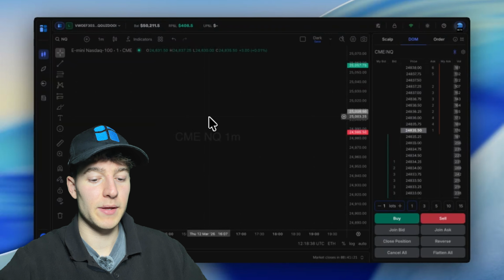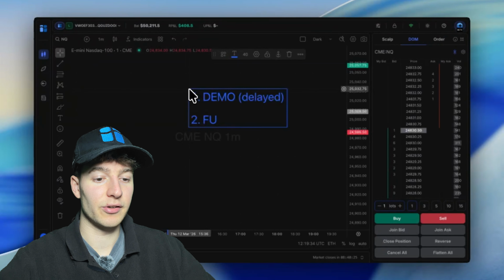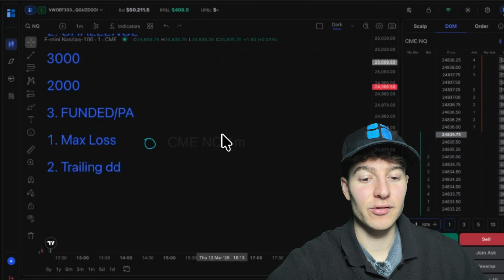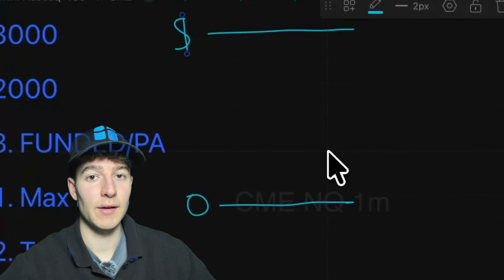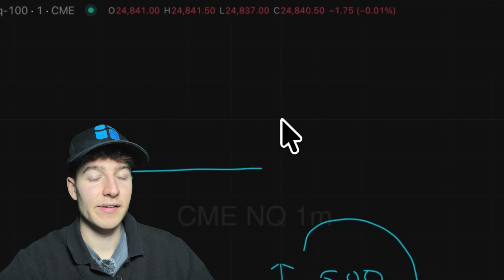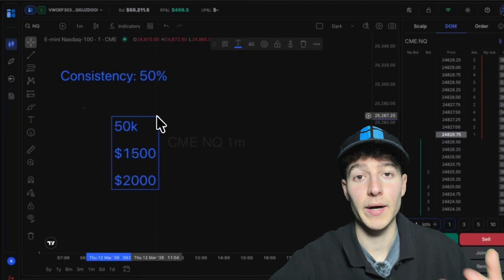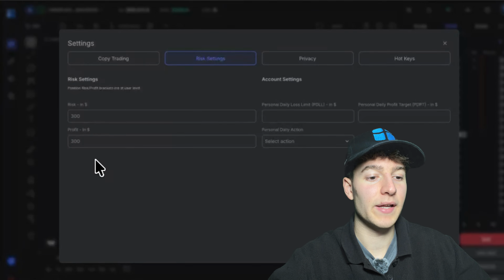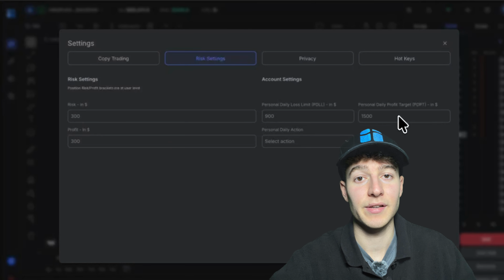tradesea - Prop Firm Terminology (For Beginners)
In this video, we break down the most important trading terminology and prop firm account types that every trader should understand before starting funded trading. If you're new to prop firms or confused by some of the rules inside evaluation and funded accounts, this guide explains everything in simple terms.

You'll learn how traders progress from demo trading to challenge accounts and eventually funded accounts, along with the key risk rules that prop firms use to manage traders.

What you'll discover:
✅ The difference between demo accounts, challenge accounts, and funded (PA) accounts
✅ Why demo trading data is often delayed compared to live market data
✅ A simple explanation of max loss limits
✅ How trailing drawdown works and why it confuses many traders
✅ What a buffer is and why building one protects your funded account
✅ How consistency rules limit how much profit can come from a single trade
✅ The purpose of position brackets, stop loss, and take profit settings
✅ Why setting personal daily loss limits and profit targets can help protect your account